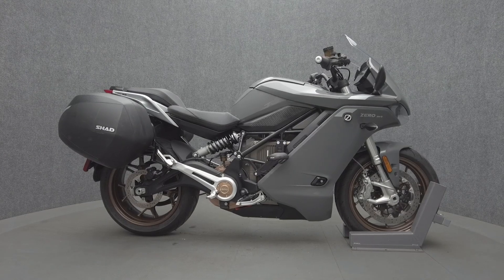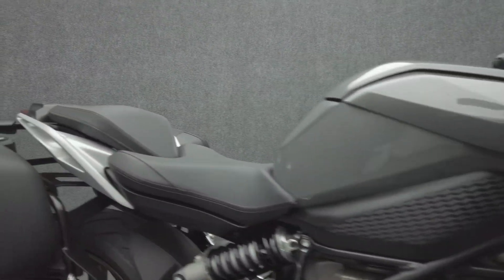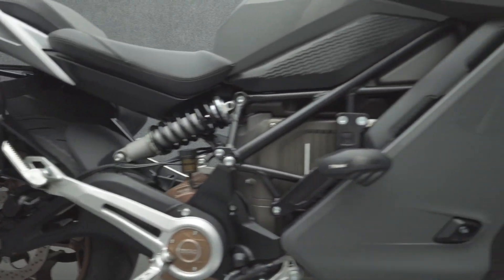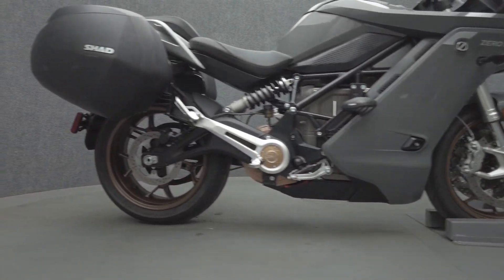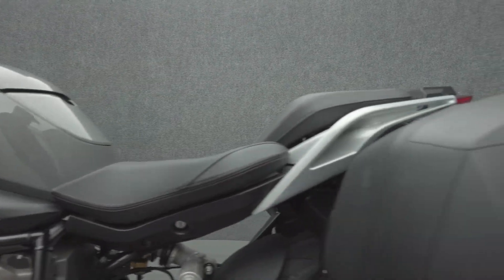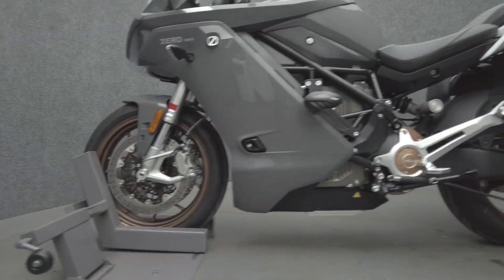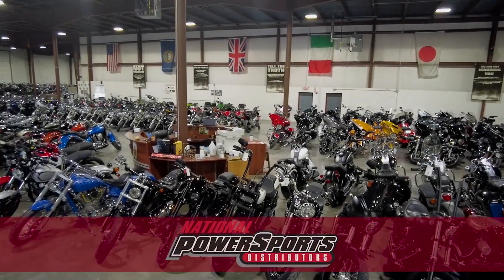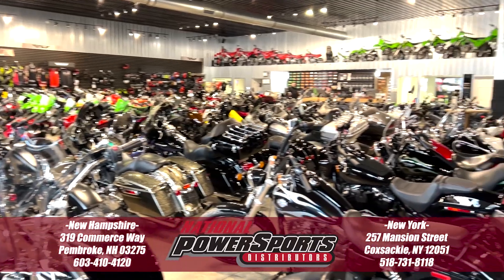2021 ZERO SR/S PREMIUM W/ABS - National Powersports Distributors